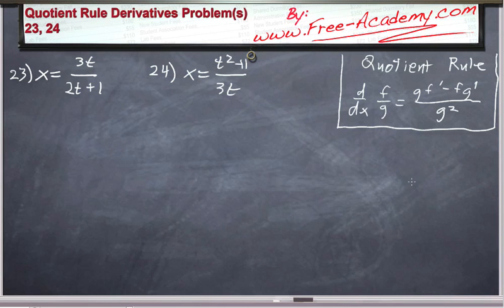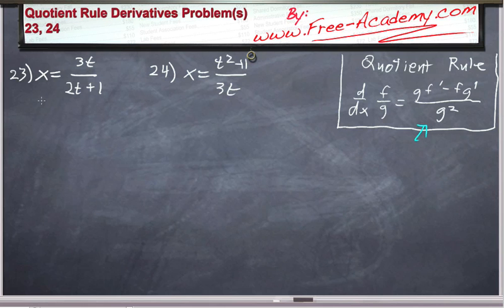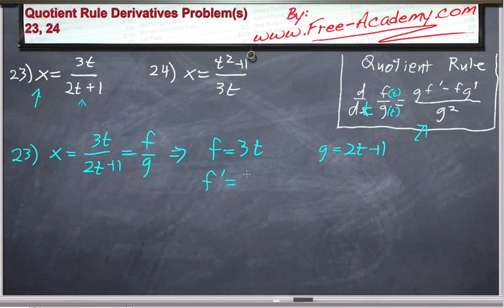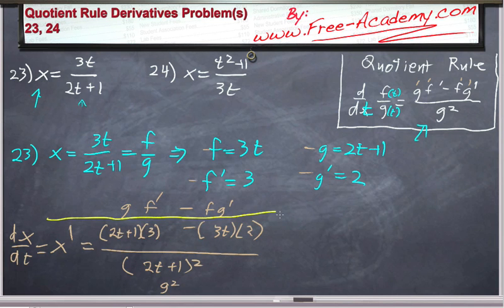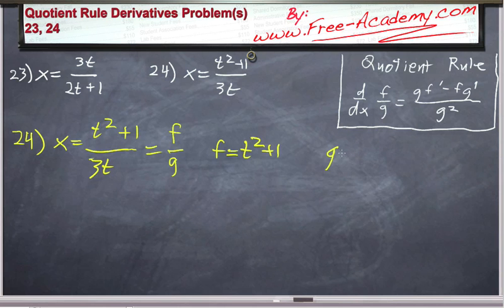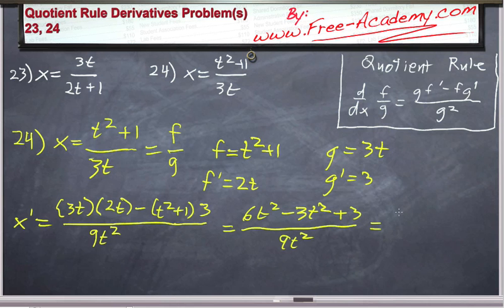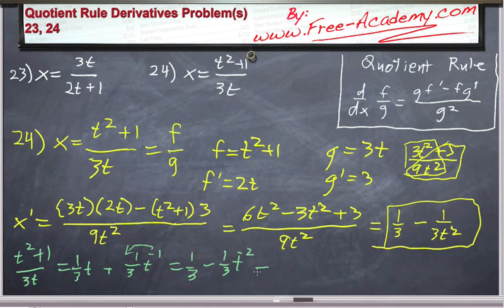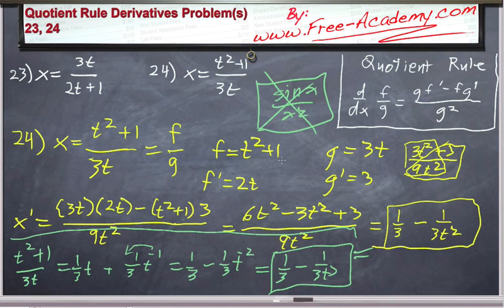Quotient Rule Practice Problem(s) 2 - Calculus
This lecture practices solving derivatives using the quotient rule.